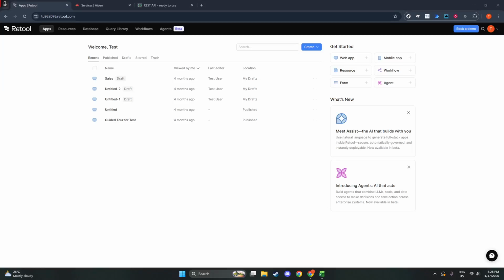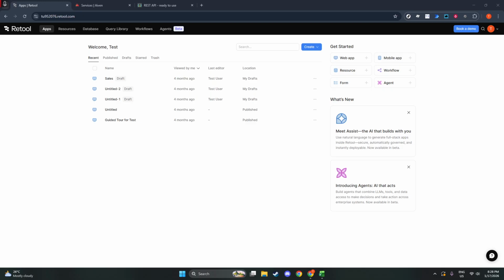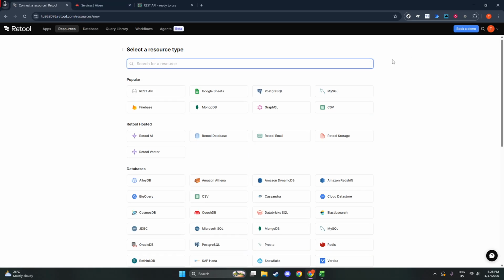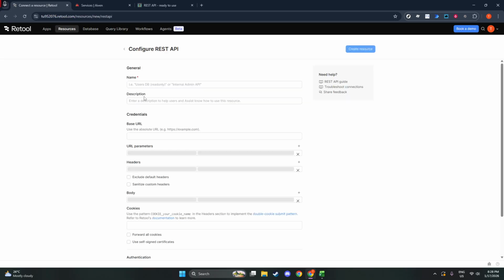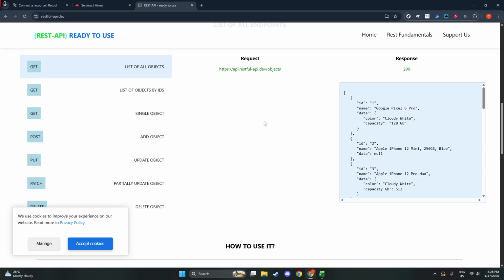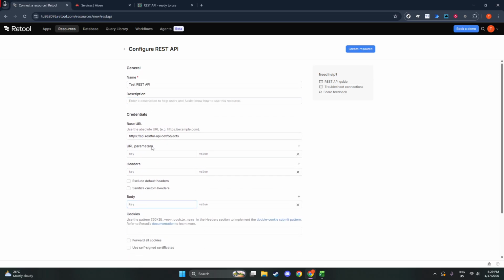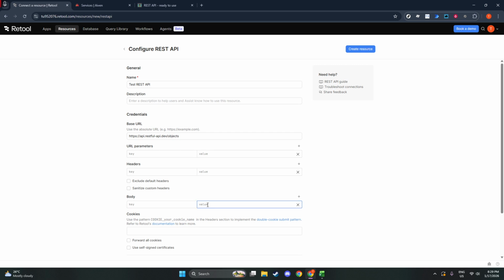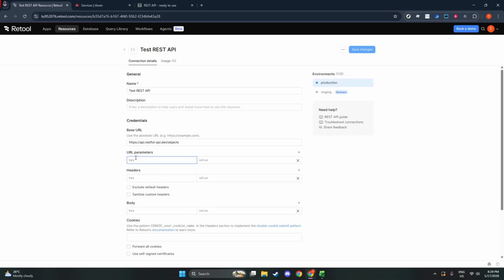How to Connect Retool to a REST API [2026 Full Guide]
How to Connect Retool to a REST API

This is a comprehensive guide on how to integrate Retool with a REST API to expand the capabilities of your internal tools. We demonstrate the essential methods for establishing a secure handshake between your application and external web services to facilitate seamless data exchange.

Focusing on the value of automation and data syncing, we discuss the importance of correctly mapping fields and authorizing permissions to ensure secure communication. We emphasize the role of consistent API configuration in maintaining a high-performance environment where data flows reliably between your software components and third-party endpoints.

Technical Specs:
Software: Retool & REST API; Feature: Integrations & API.